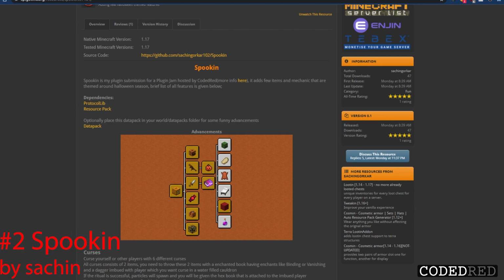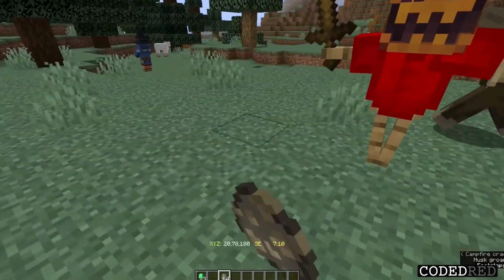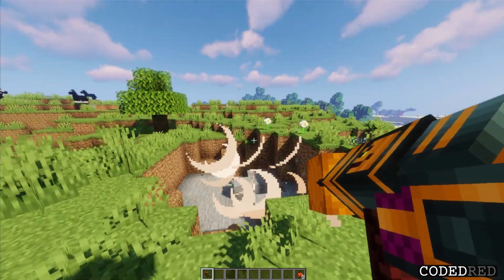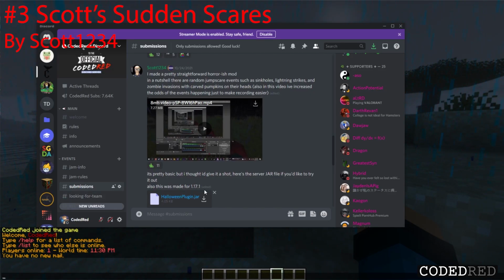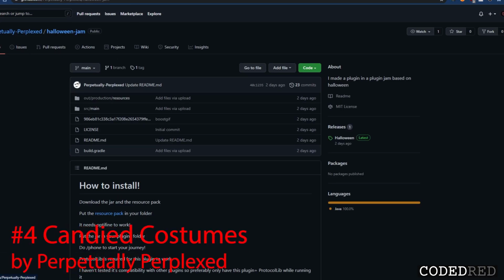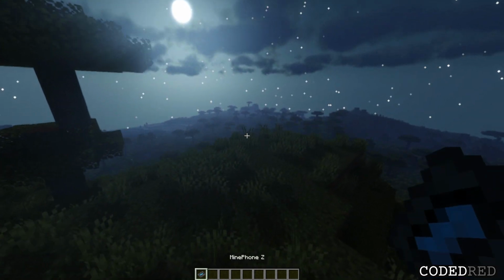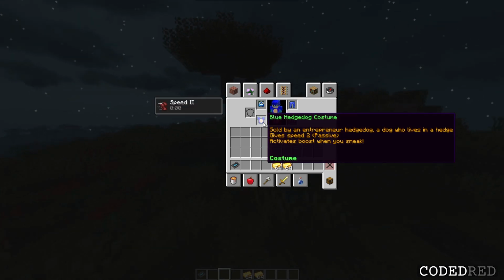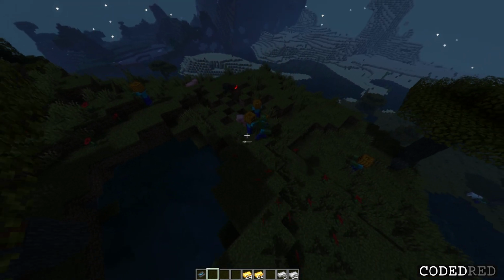Vote on your favorite Halloween Plugin! | Plugin Jam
It is time to vote! I created this short video to showcase all the contestants. I in no way did a good job at showing each plugin perfectly so go ahead and try it out for yourself! All download links can be found below. Happy Halloween!

VOTE VOTE VOTE CHECK OUT THE COMMUNITY TAB

➼ #3 Scott's Sudden Scares:
Can be found on my Discord server

0:00 Intro
0:35 #1 SHGWMAS
3:02 #2 Spookin
5:17 #3 Scott's Sudden Scares
6:06 #4 Candied Costumes
8:14 VOTE VOTE VOTE

Links